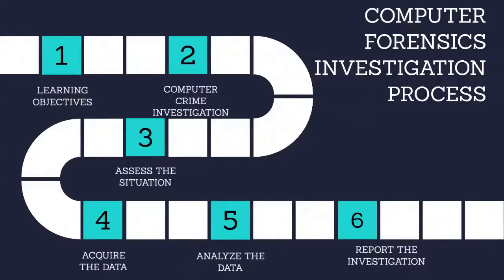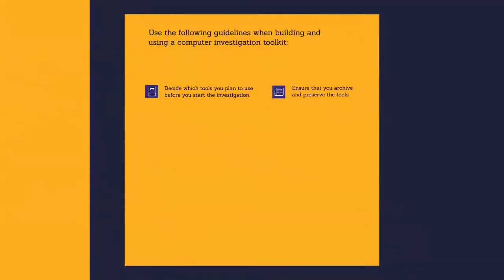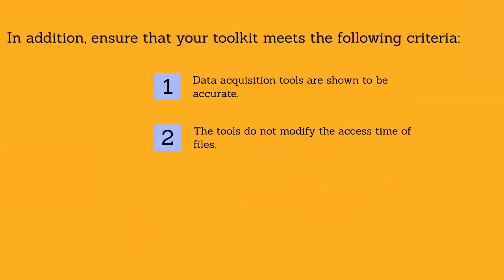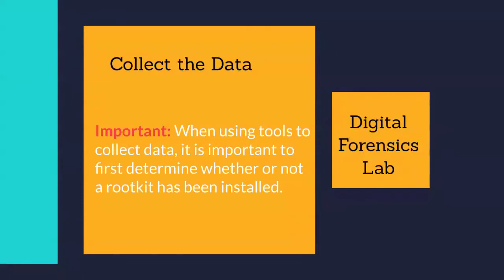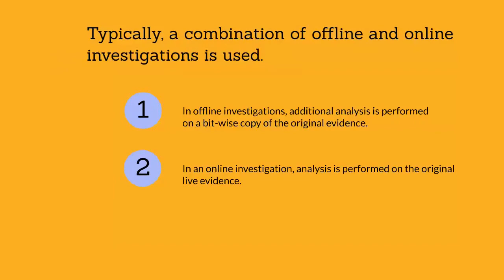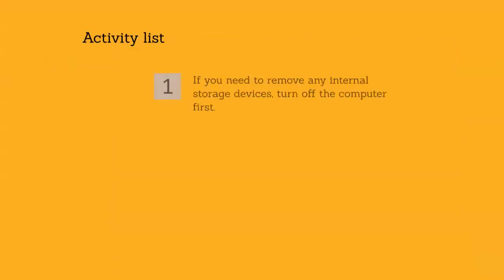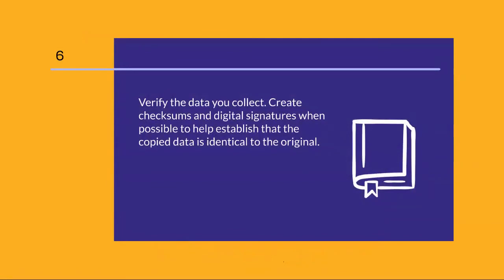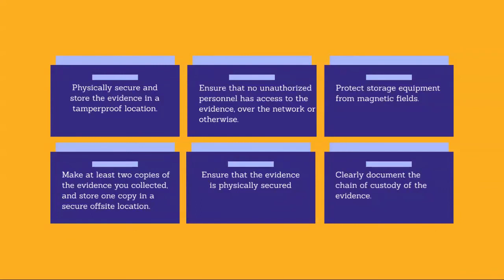Acquire the Data